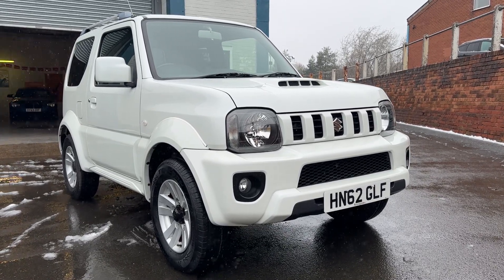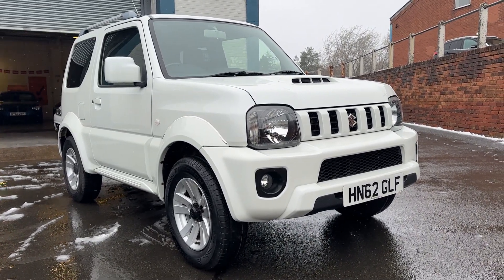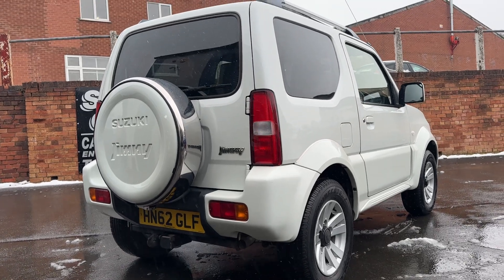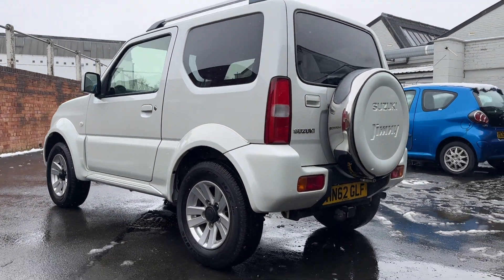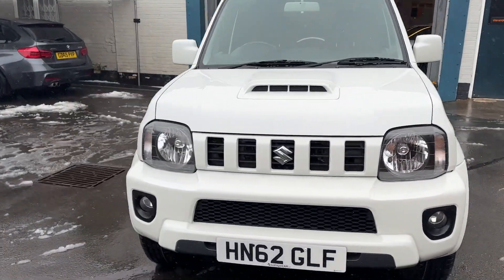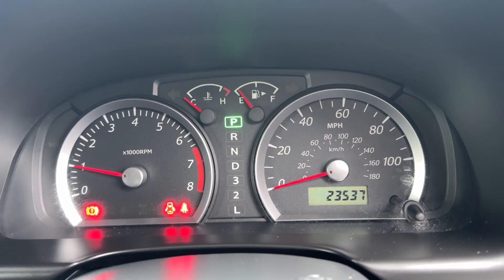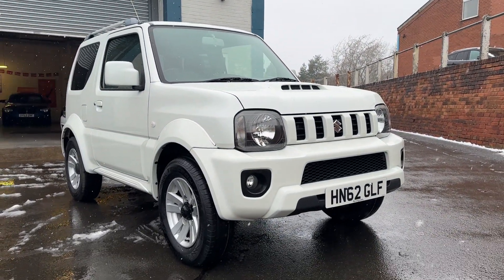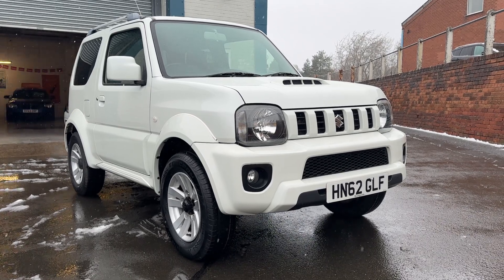Suzuki jimny auto